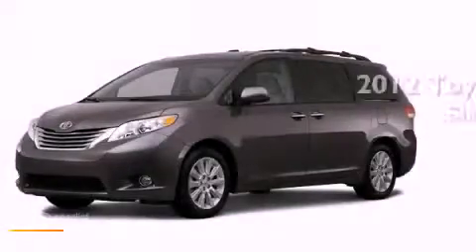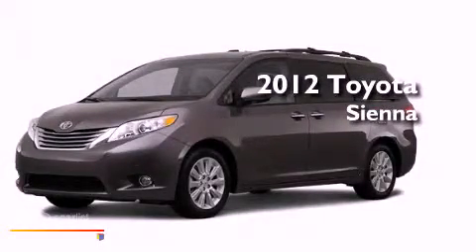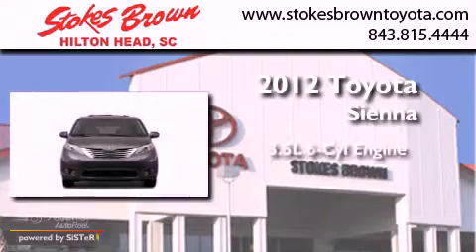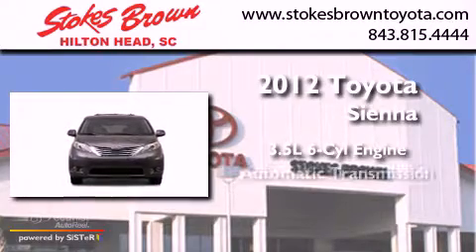2012 Toyota Sienna Bluffton SC 29910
Year : 2012
 Make : Toyota
 Model : Sienna
 Engine : 3.5L DOHC 24-valve V6 engine
 Trans . : Automatic
 Exterior : Green

 Interior : Gray